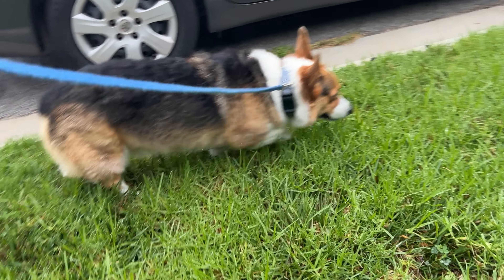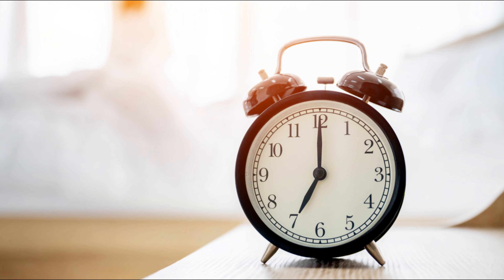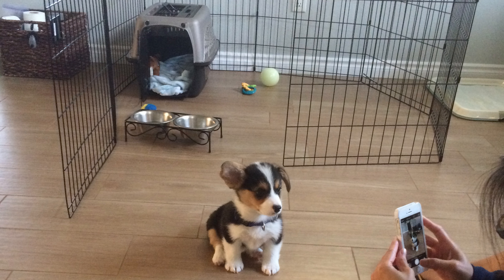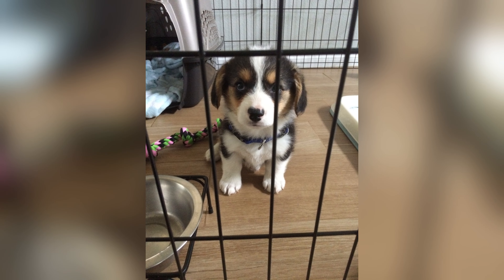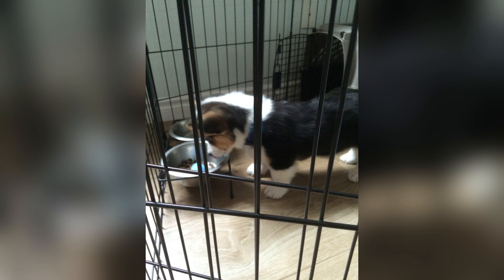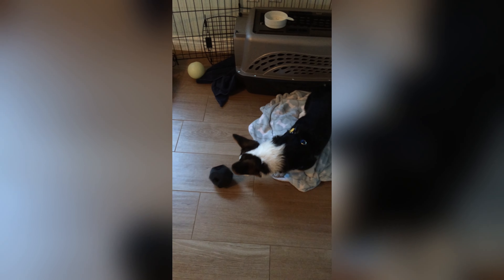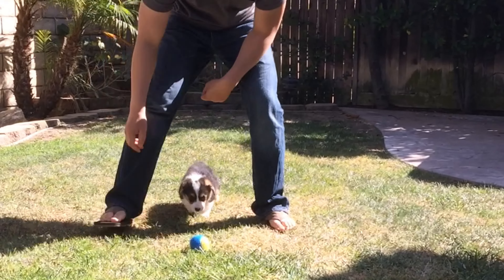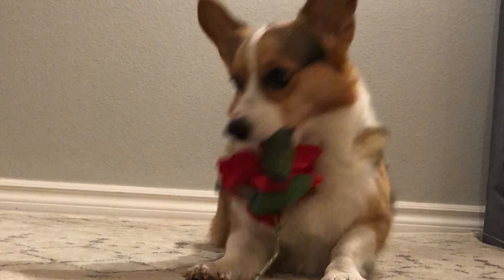Corgi Training Guide: Part 10 - HOW to POTTY TRAIN Your PUPPY💩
In this video, we'll be covering how to potty train your corgi puppy. We'll be discussing supplies you'll need, space you'll need, a schedule for training, and how to supervise your corgi while it's training.

If you're looking to potty train your corgi puppy, this video is for you! We'll go over everything you need to know in order to get your puppy potty trained in a timely and effective manner. Let us help you train your corgi to be a perfect addition to your loving home.

The following are links to the various items we discussed in our video. Hope they help in your training process.

Gandalf's Puppy Crate:

Gandalf's Adult Crate:

Pet Dog Playpen